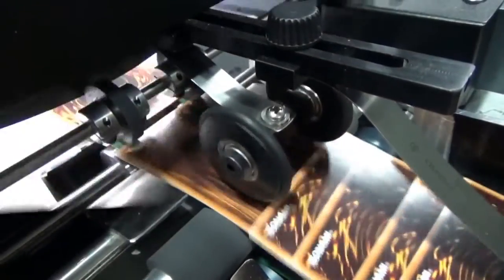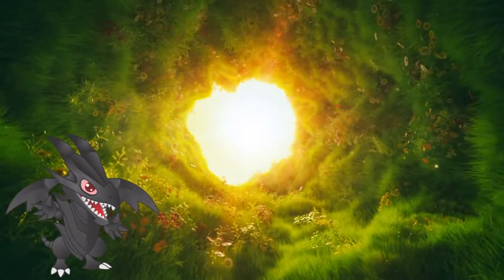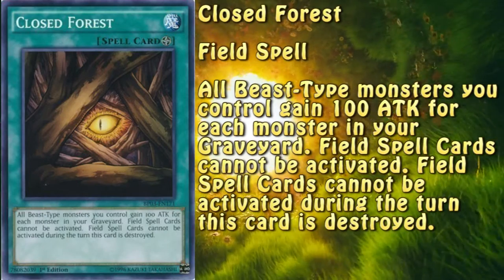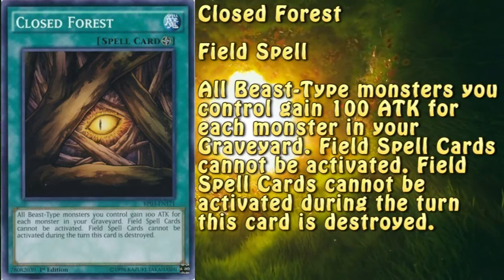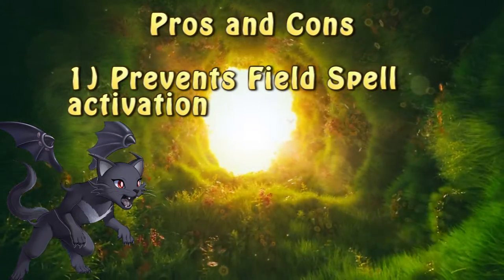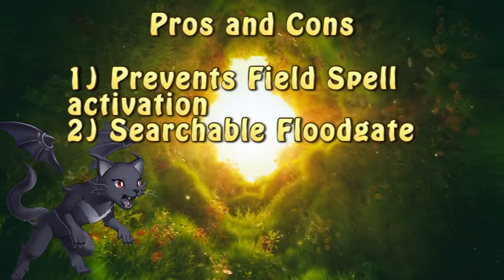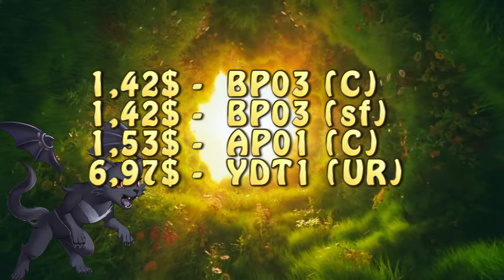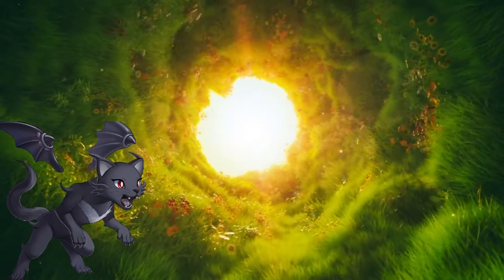Yu-Gi-Oh!'s Unpolished Gems #5 - Closed Forest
Those can be in your binder and you thought they were  useless! However, those UNPOLISHED GEMS have the potential to decide the outcome of the duel!